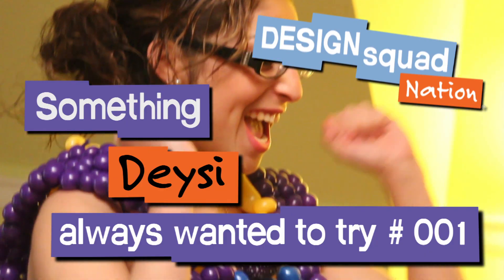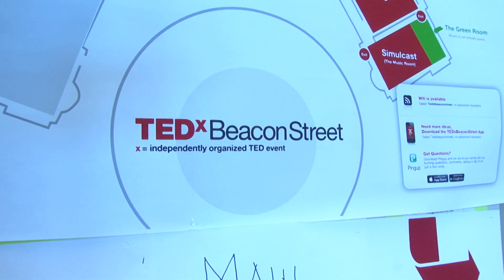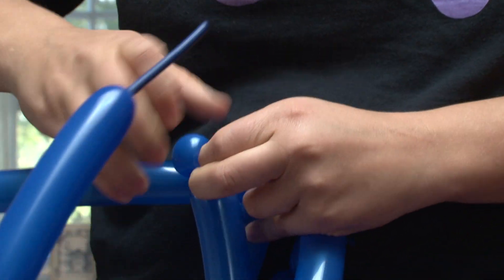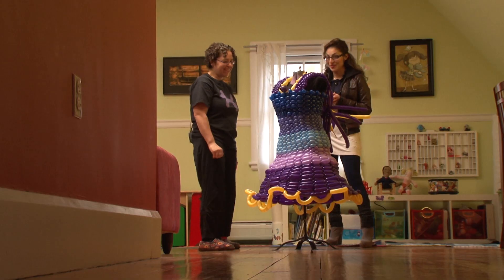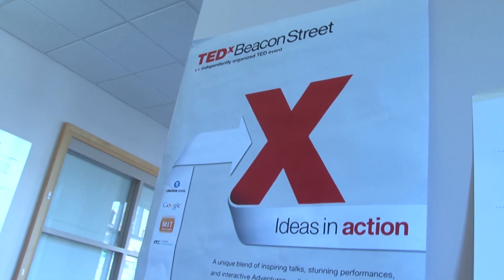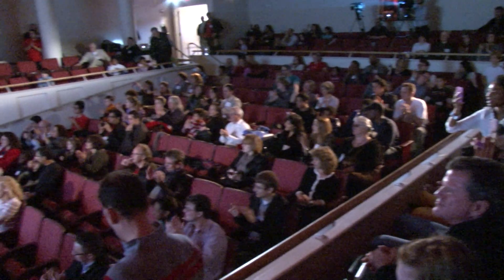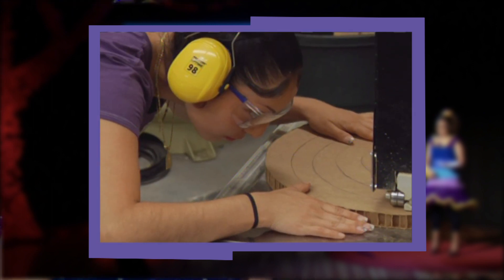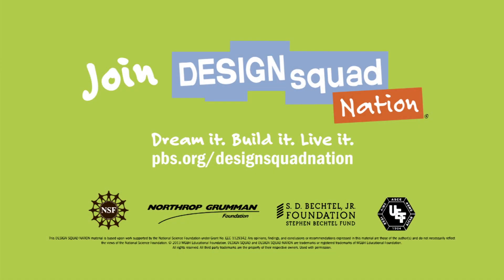Balloon Dress | Design Squad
What's in fashion this season? Balloons and engineering! Watch Design Squad host Deysi get a dress made out of balloons to wear for her speech at the TEDx Beacon Street event.